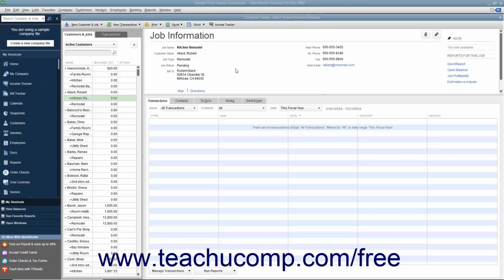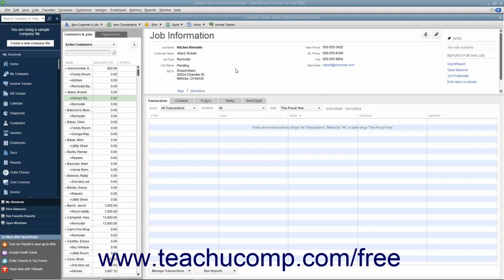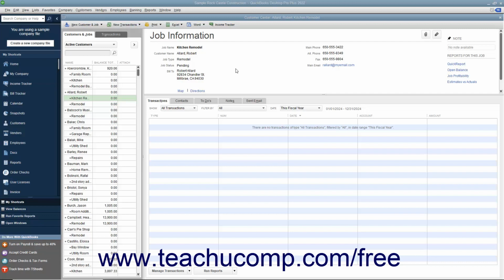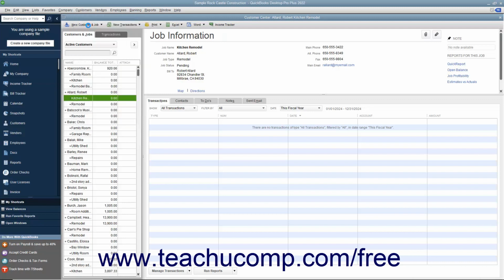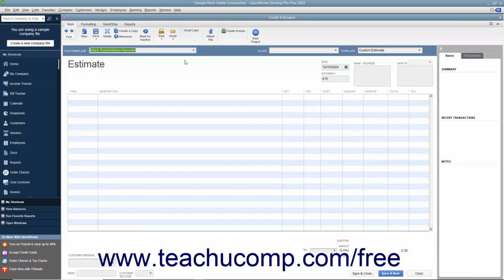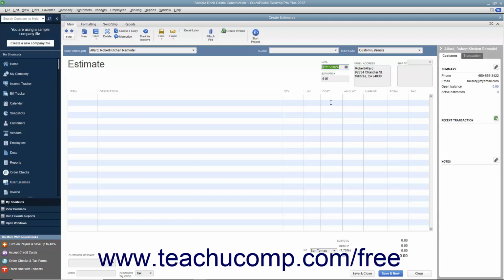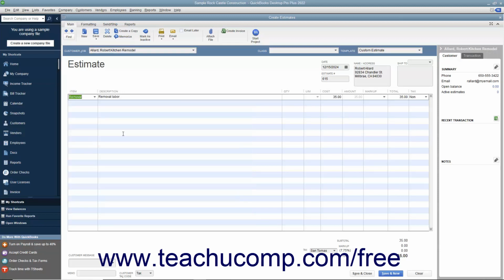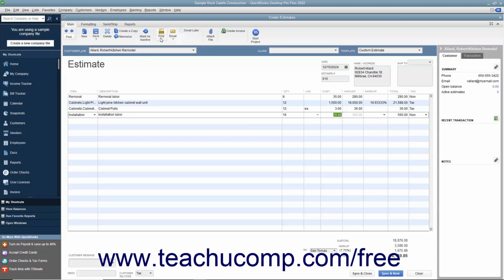Learn how to Create an Estimate in Intuit QuickBooks Desktop Pro 2022: A Training Tutorial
Learn how to Create an Estimate in QuickBooks 2022 A clip from Mastering QuickBooks Made Easy.